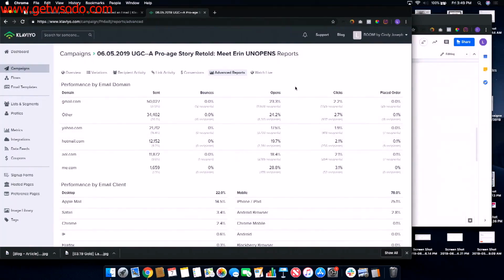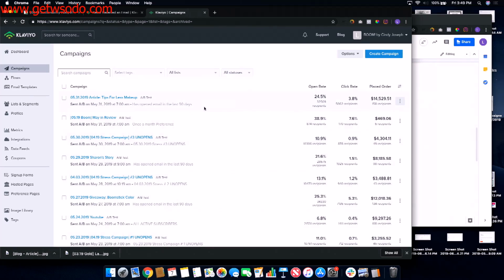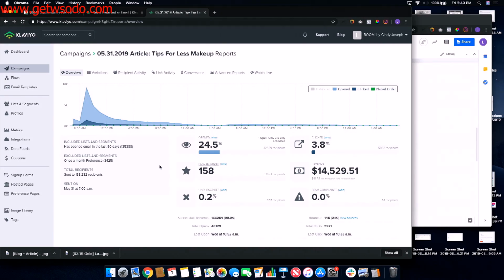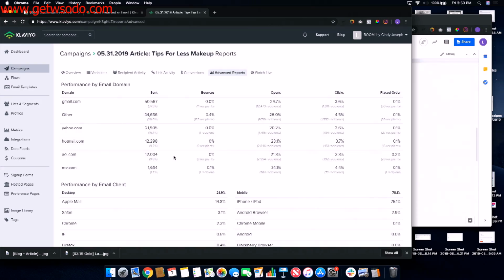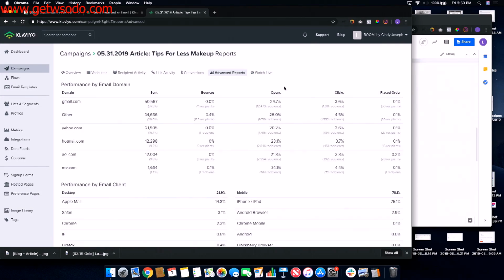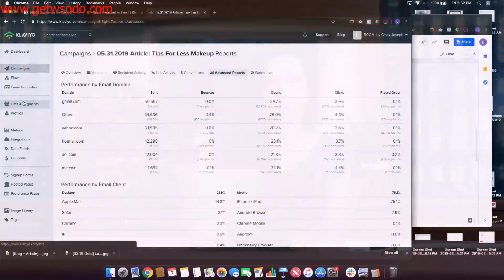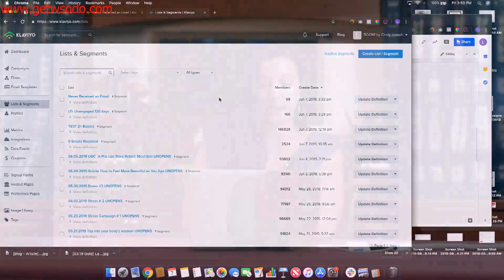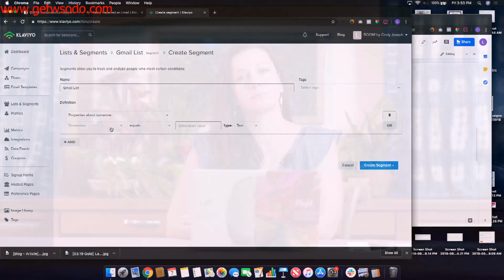01 M6 V1 List Health Tip 1